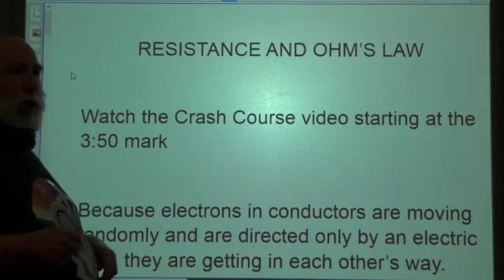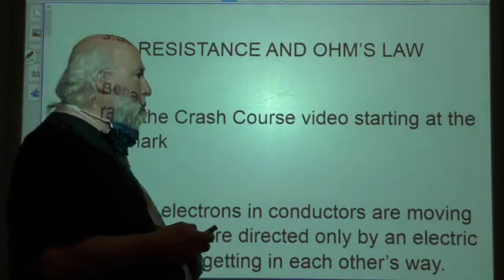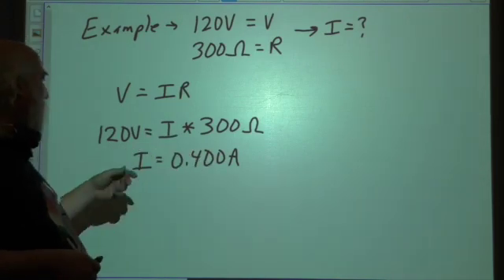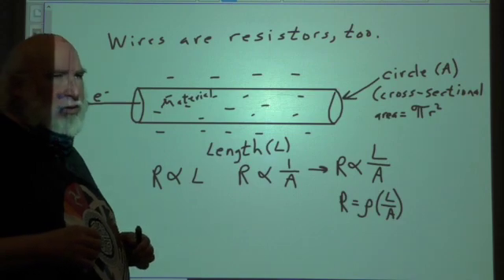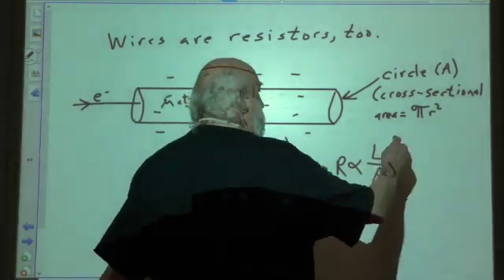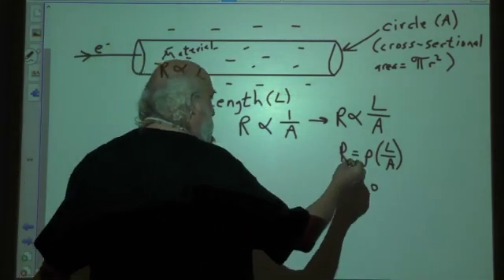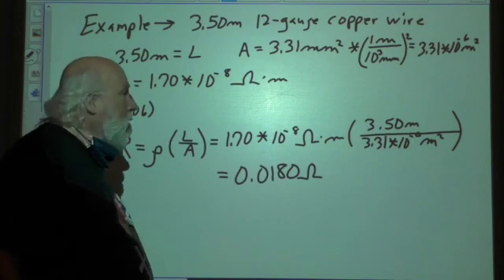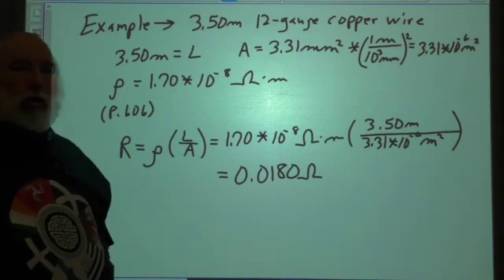Resistance and Ohm's Law, Part 1 SD 480p